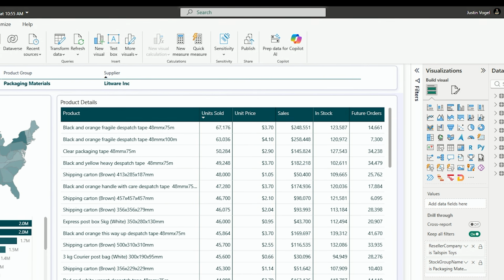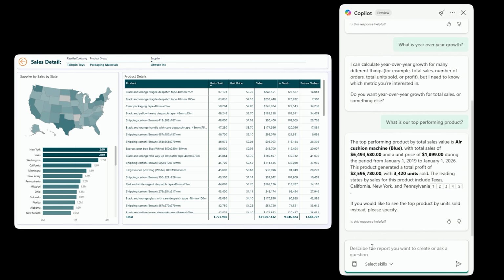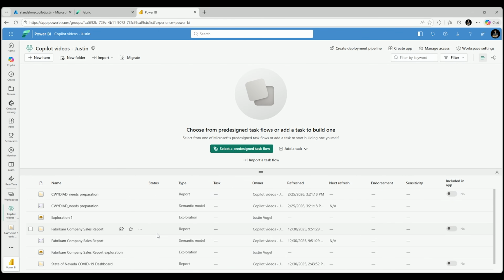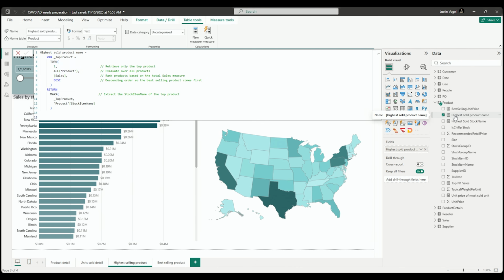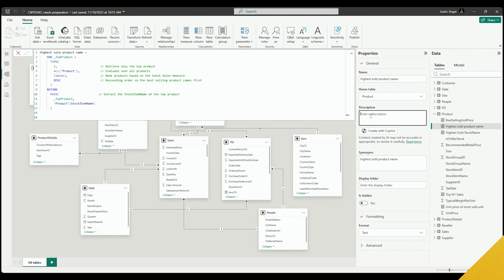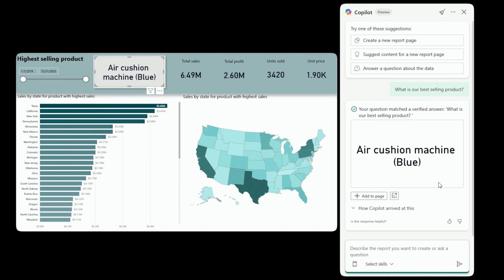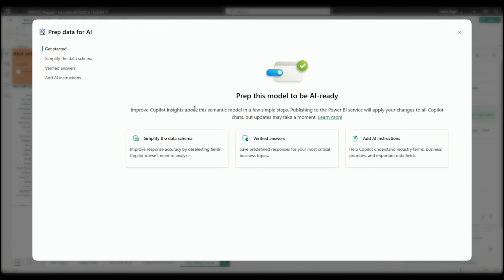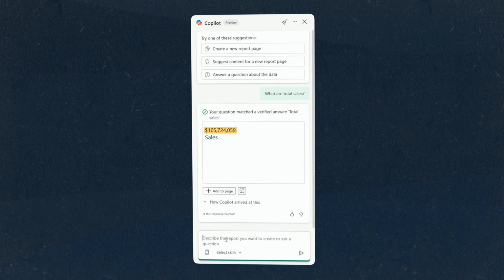Prep Data for AI: Verified Answers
Why does Copilot in Power BI sometimes give different answers to the same question? It’s not randomness, it’s interpretation. When a semantic model isn’t prepared for AI, Copilot has to infer what terms like “total sales,” “year-over-year growth,” or “top performing product” mean based on naming and context, creating ambiguity and inconsistent responses.

In this video, Justin shows how to fix that with Verified Answers—a key feature in Prep data for AI. Verified Answers live in the semantic model in the Power BI Service and let you define exactly what a question should return (often as a specific visual), so Copilot stops guessing and becomes predictable. You’ll see how to publish to a paid Fabric-enabled workspace, enable the feature, right-click a visual to create verified answers, add multiple phrasing variations, and compare results between an unprepped and fully prepped model.

You’ll also learn the difference between measure descriptions (improve the probability of correct interpretation) and verified answers (define the response for certainty). If you want reliable Copilot behavior across reports, this is the workflow to use.

00:00 Copilot inconsistency isn’t random—it’s interpretation
00:26 Unprepped report demo: “What are total sales?”
01:15 Ambiguity examples: YoY growth + top performing product
01:43 The fix: Verified Answers (define the answer)
02:07 Verified Answers live in the Service semantic model
02:29 Publish requirements: paid Fabric-enabled workspace (not trial)
02:52 Prep data for AI → Verified Answers (enable + settings)
03:20 Create verified answers: right-click a visual in the report
04:25 Add variations (different phrasings) + apply
04:45 Descriptions vs verified answers: probability vs certainty
05:30 Test the result: Copilot matches verified answer + consistency